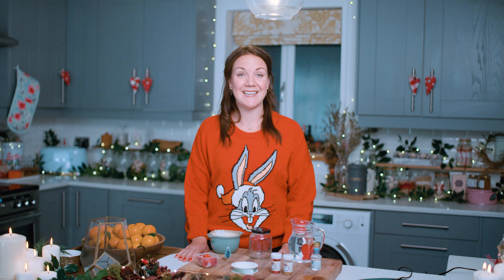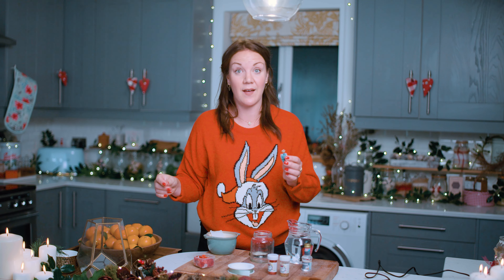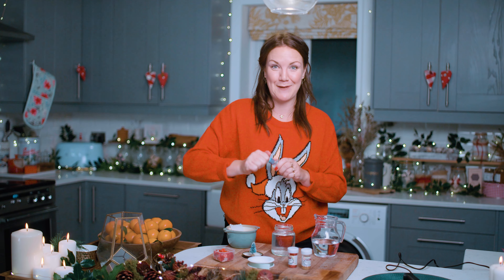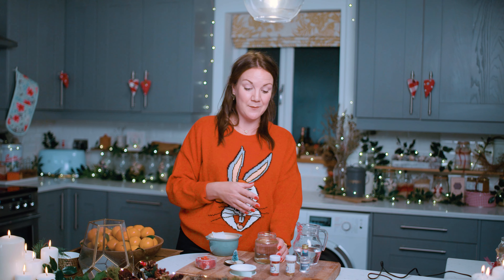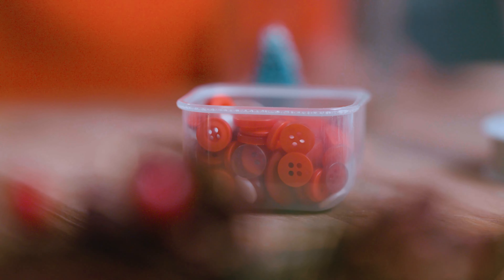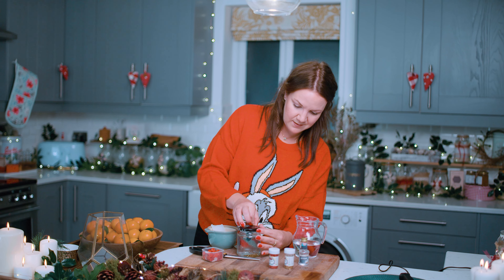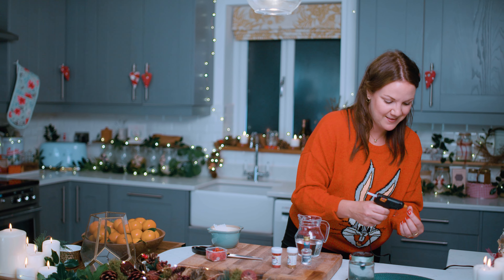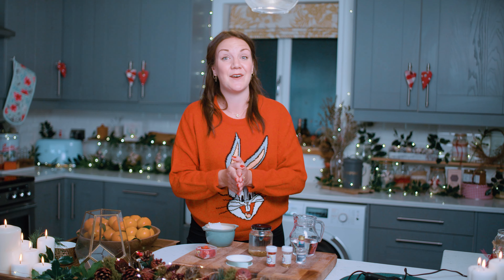Make a Christmas snow globe | Easy craft ideas!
In this video we show you how to make a snow globe! Christmas is around the corner and what better way to spend time with the kids than to make festive crafts... and with our super easy craft ideas, we've got the Christmas holidays sorted!

Make a snow globe with a few simple items; a jam jar, glitter and a few other items from around the home to make your Christmas globe!

Oh ho ho, and please do share your experiment highlights with us @IETeducation!

Stay Safe

Whether you are a scientist researching a new medicine or an engineer solving climate change, safety always comes first. An adult must always be around and supervising when doing this activity. You are responsible for:

• ensuring that any equipment used for this activity is in good working condition

•  behaving sensibly and following any safety instructions so as not to hurt or injure yourself or others

Please note that in the absence of any negligence or other breach of duty by us, this activity is carried out at your own risk.